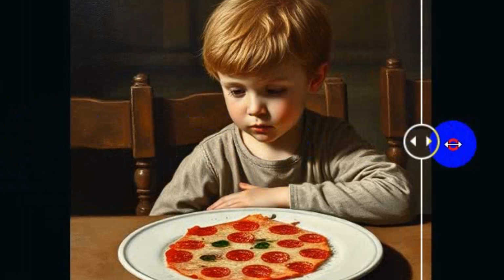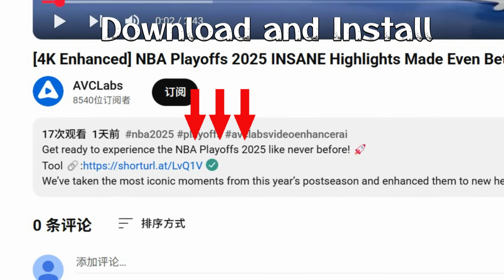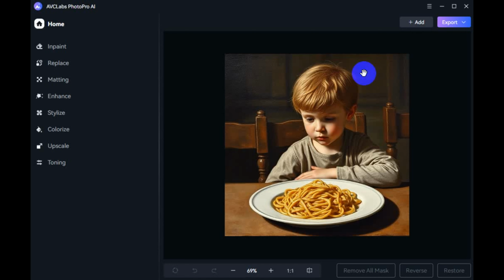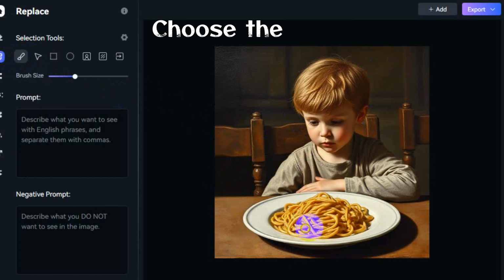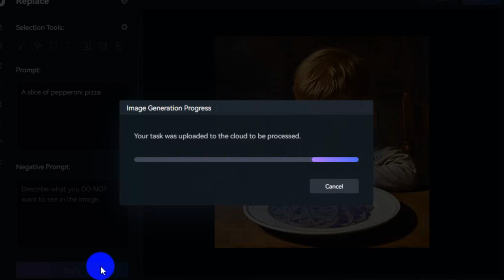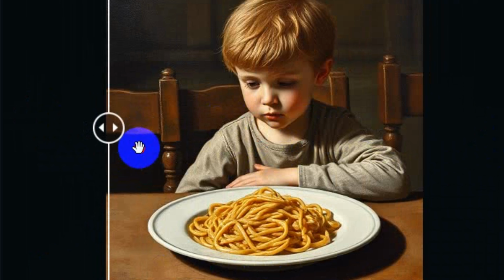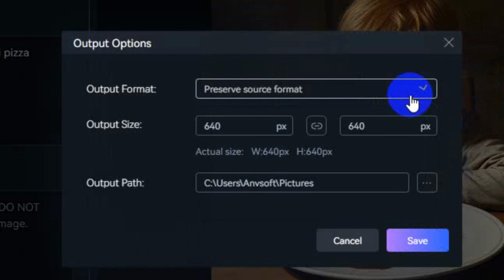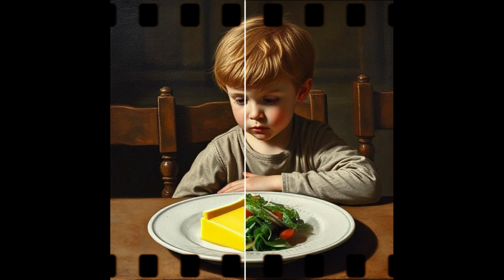How to Replace Objects in Photos with AI | Step-by-Step Tutorial 2025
In today's video, we’re diving into how to easily replace objects in your photos using AVCLabs PhotoPro AI.

Whether you're looking to swap out a background, remove an unwanted object, or replace elements seamlessly, this AI-powered tool makes it a breeze.

We'll walk you through:
Uploading your image to AVCLabs PhotoPro AI.
Selecting and removing the object you want to replace.
Describing your replacement object.
Preview and export.

Drop any questions in the comments below—I’ll be happy to help!